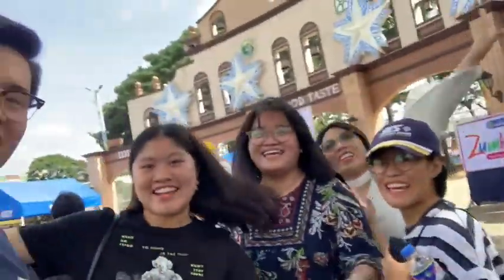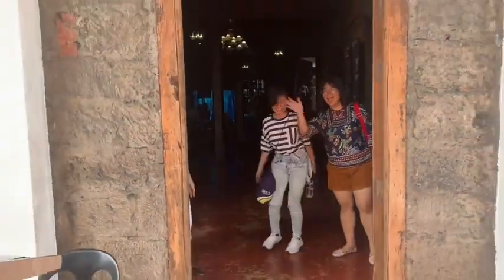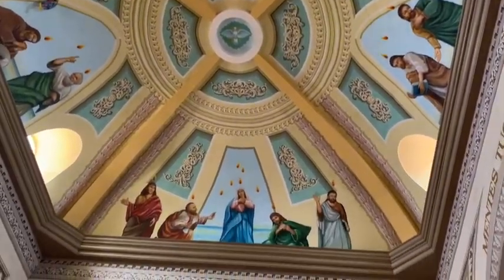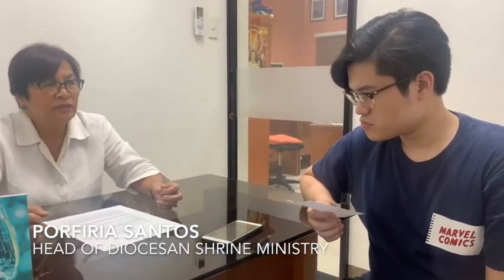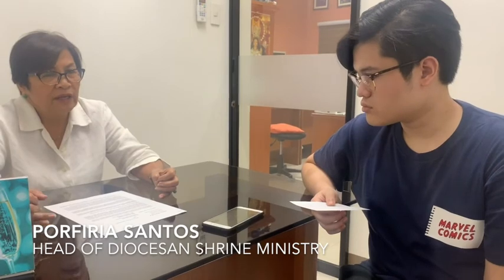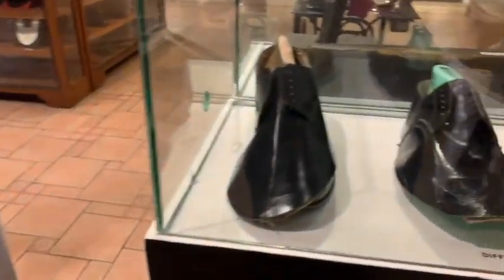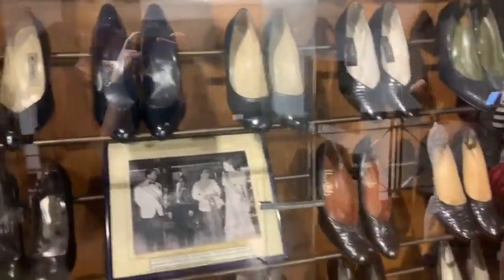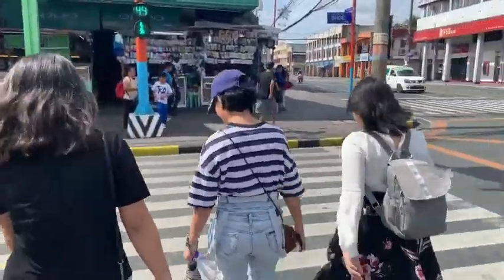SPUQC Readings in Philippine history (Marikina City)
This is a video documentary on the different historical places Marikina City has to offer.

LANY - Good Girls
LANY - Super Far
LANY - Pink Skies
LANY - ILYSB